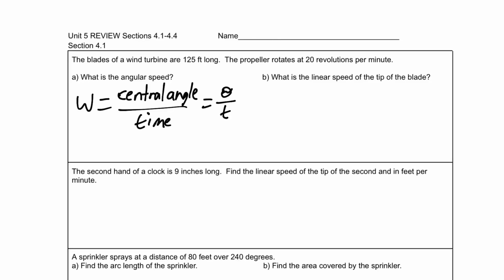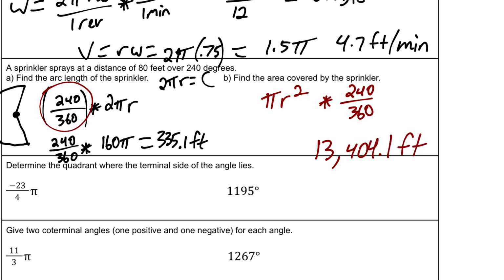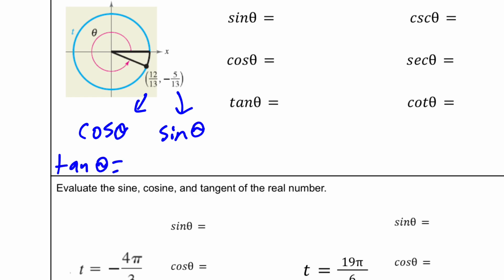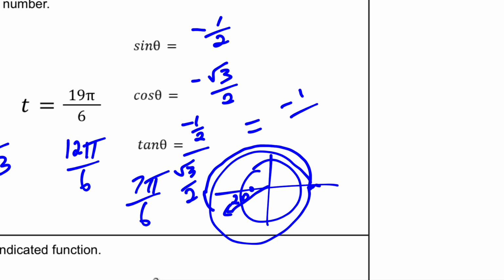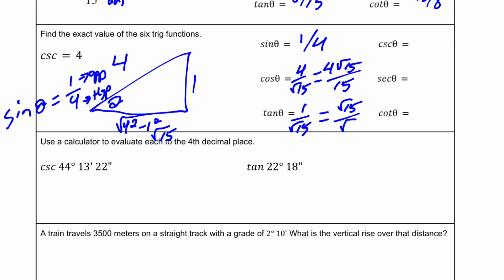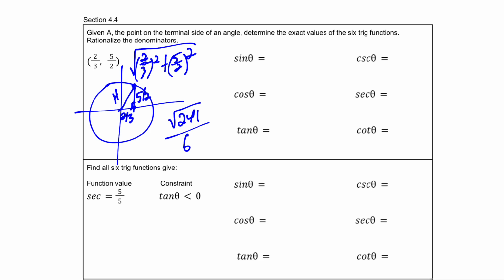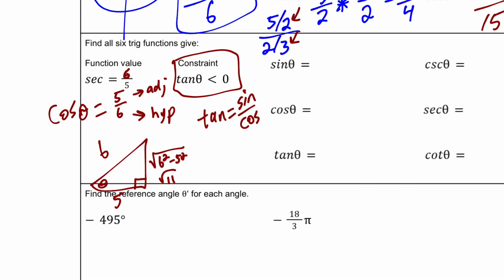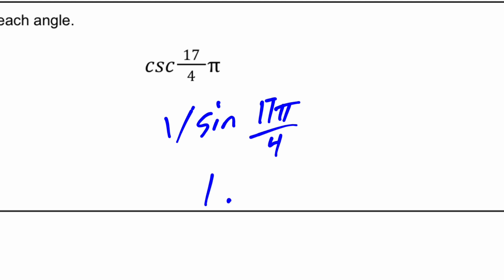Unit 5 Review